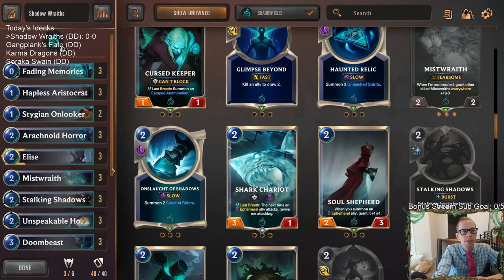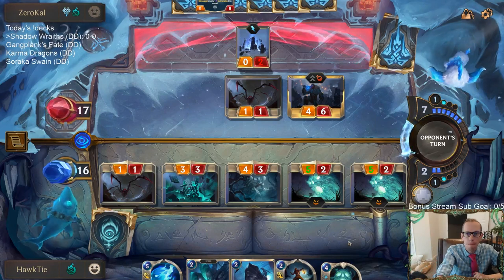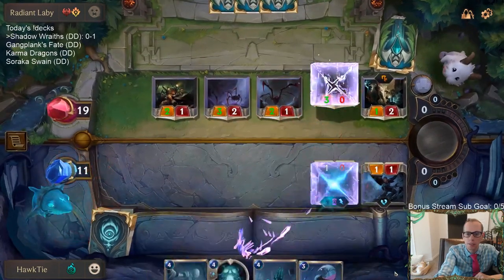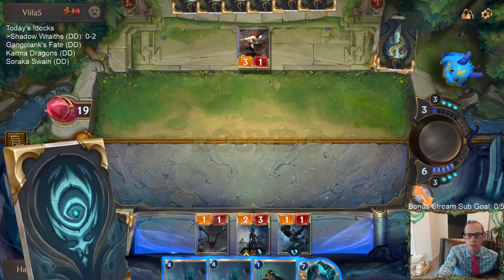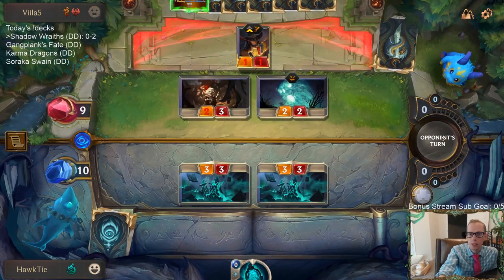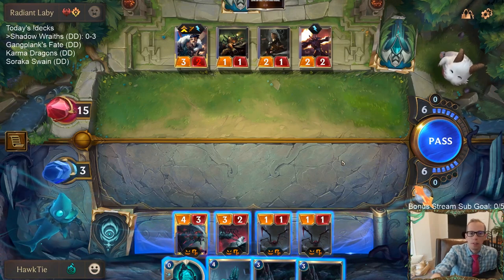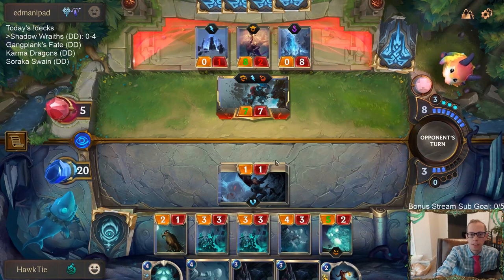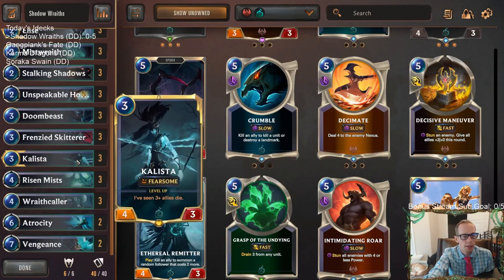Shadow Wraiths: The Fearsome Phantoms | Legends of Runeterra LoR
Legends of Runeterra Ranked deck: Shadow Wraiths
Code:
CEBAQAIFBYICAJZLF42TQBADAUBAIBQNAEAQGBIDAEBACBIBDU
Champions: Elise
Regions: Shadow Isles